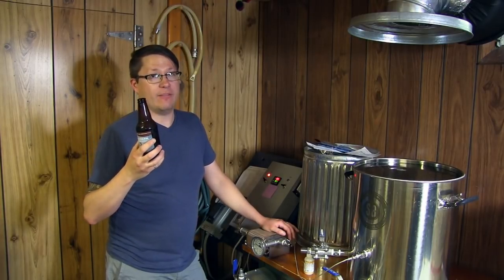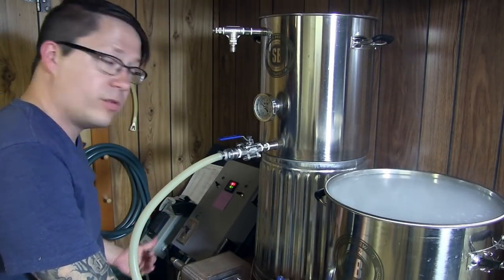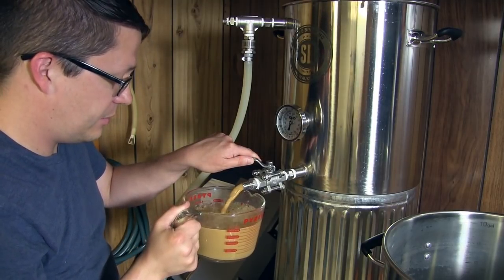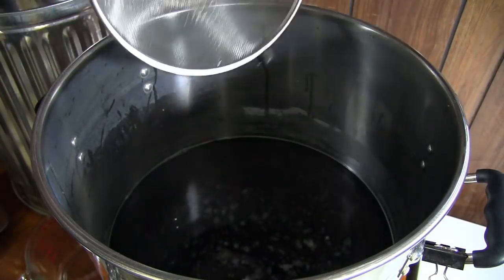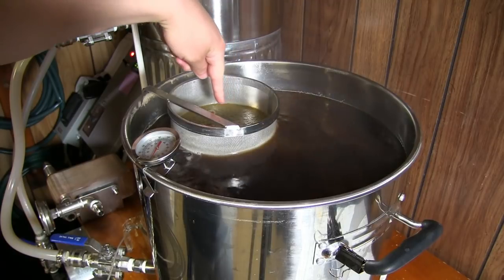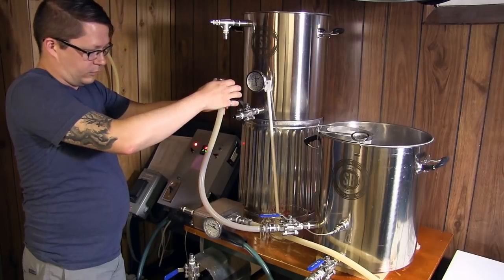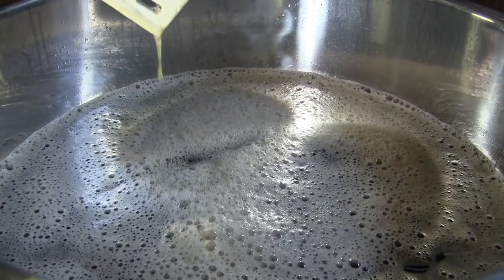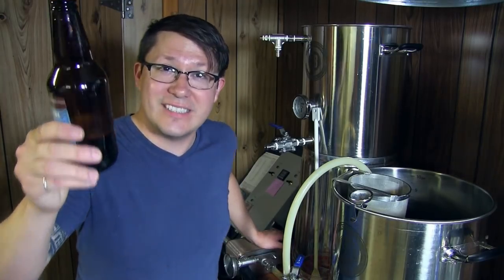Brewing a Standardized Ordinary Bitter - With Joe!!!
Can you by chance buy me a beer a month?

Hello YouTube--Joe here!  Here we are brewing up an English Ordinary Bitter on the mega-electric system, but I am doing it in the "Standardized" style, meaning I am doubling the ingredients to brew a high gravity batch to then dilute it to 10 gallons finished.  I'm very excited about this brew, as the brew day went incredibly well, and the smells and flavors were out of this world.  The ingredients were simple.  Maris Otter, brown malt, Challenger hops, Target hops, and Wyeast 1335.  Simple, easy, and I'm hoping delicious.  Every little bit helps.  Cheers!